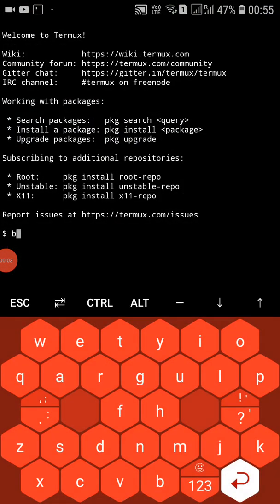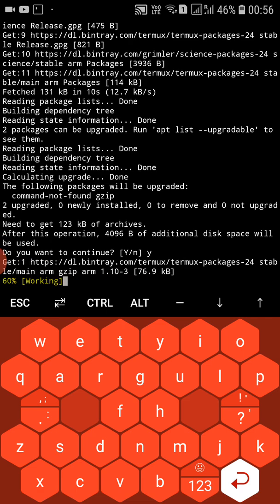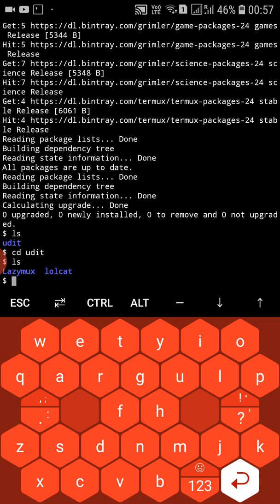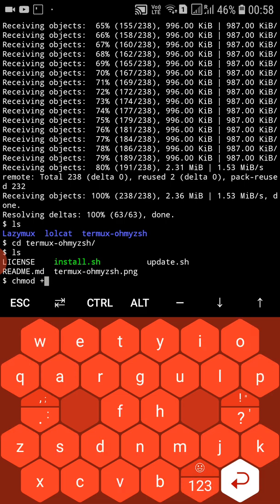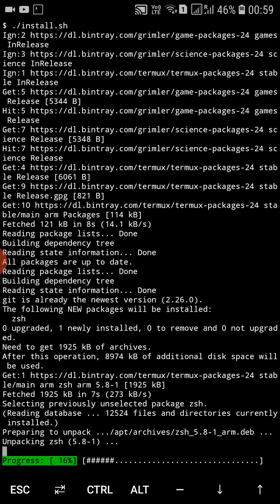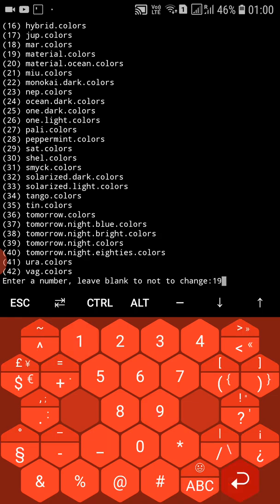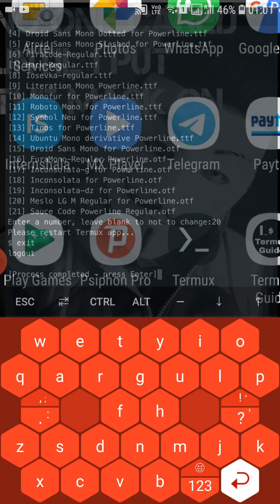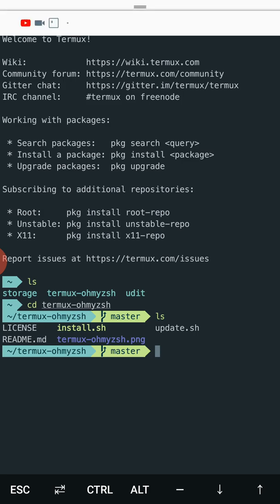40 Awesome Termux Themes & Fonts Which Will Make Your Termux Stylish | Termux Tutorials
A fork from oh-my-termux. It makes the app more colorful.

Termux-ohmyzsh implements oh-my-zsh and zsh-syntax-highlighting on your Termux app, as well as some color schemes (most are from Gogh), and some Powerline fonts (ported from powerline/fonts). Default set is agnoster for oh-my-zsh, Tango for color scheme, and Ubuntu font.
Steps -
-pkg Update
-pkg upgrade
-pkg install git
-cd termux-ohmyzsh
-chmod +x *
Run:
./install.sh
Now Select theme = type number
select font = type number